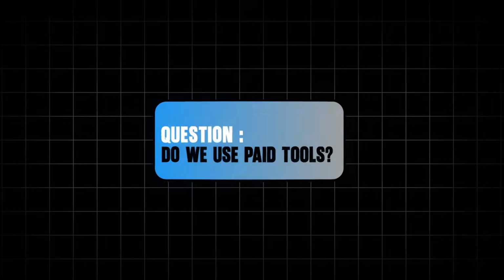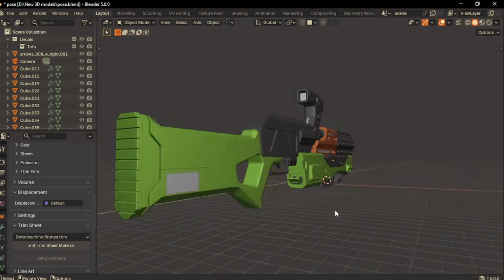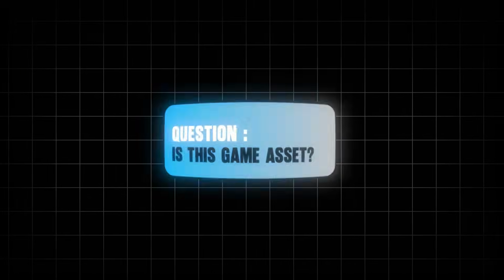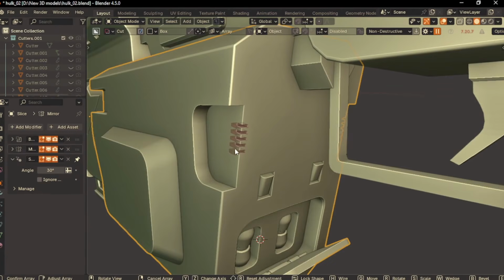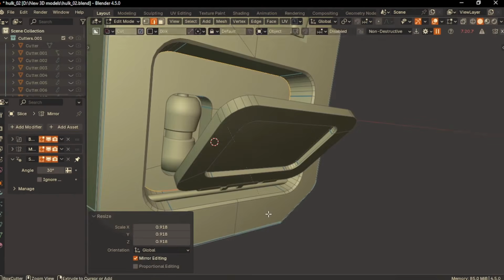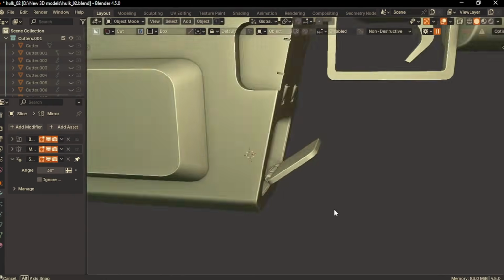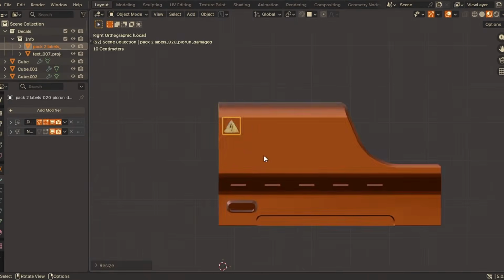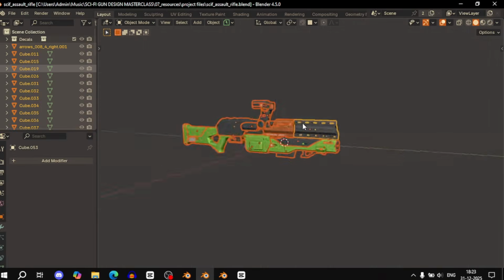Don’t Learn Blender Like Everyone Else (Do This Instead)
l🚀 Learn Hard Surface Design

Want to create your own sci-fi weapons, props, and hard-surface concepts with confidence?

The Hard Surface Mastery Program teaches the design principles, workflows, and modeling techniques used to create professional-quality 3D concepts.

💬 Have Questions?